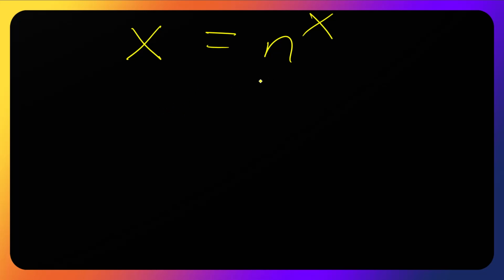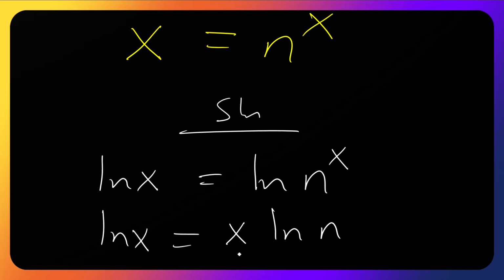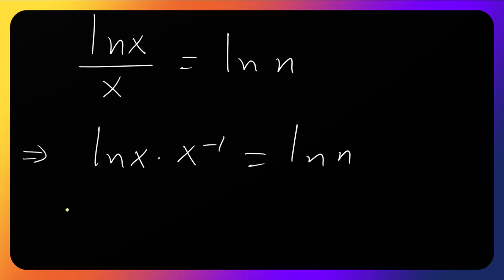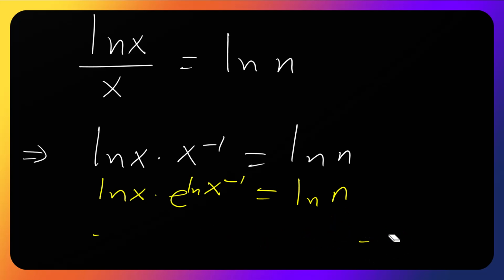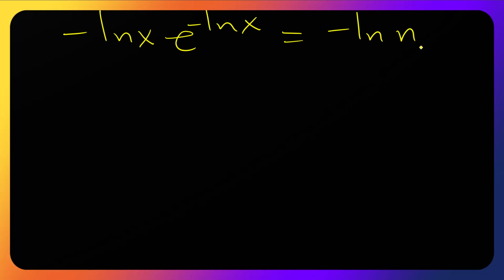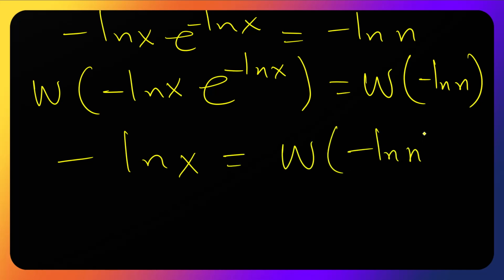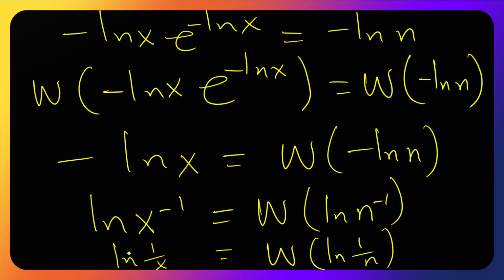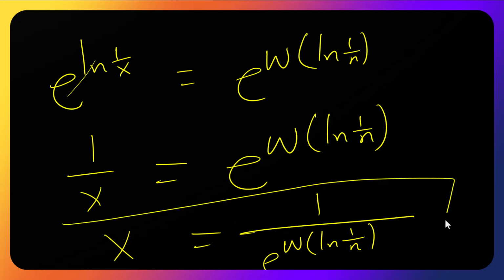Can You Solve This Tricky Higher Level Mathematics ? | Try Your Best